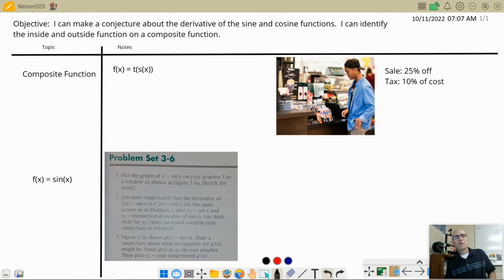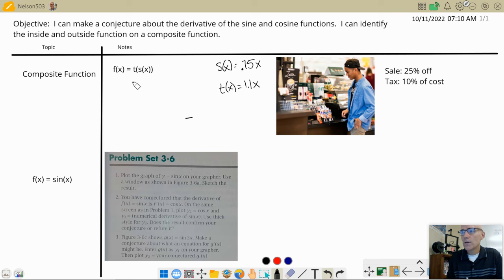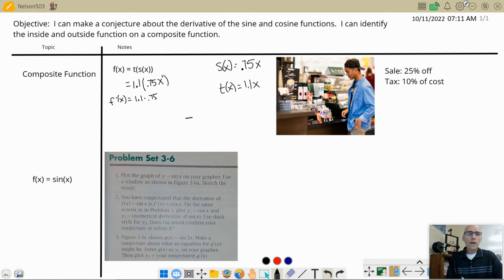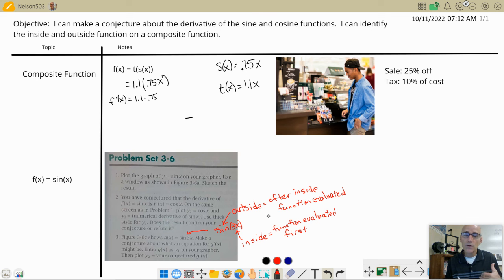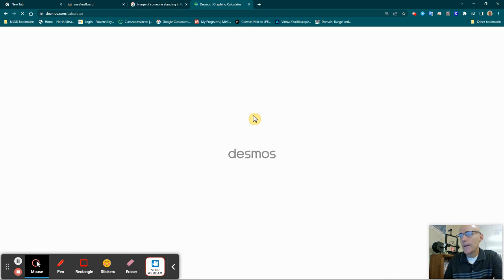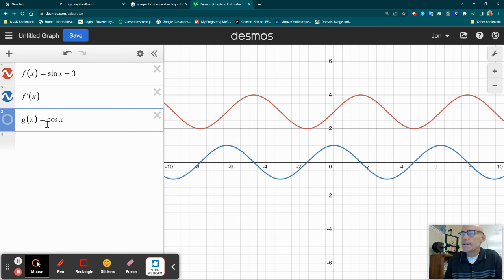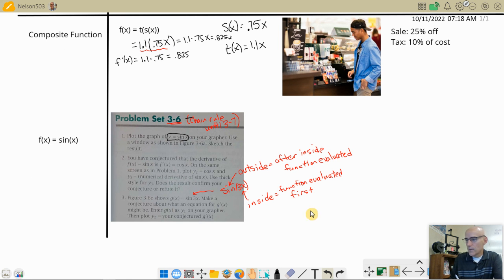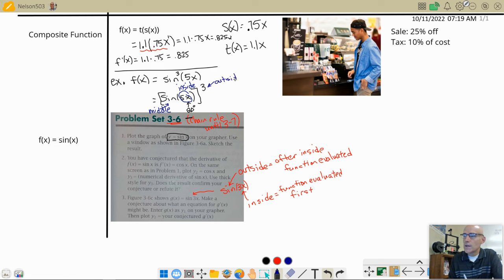Section 3 6 Composite and Sine Function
How and when do we deal with composite functions?